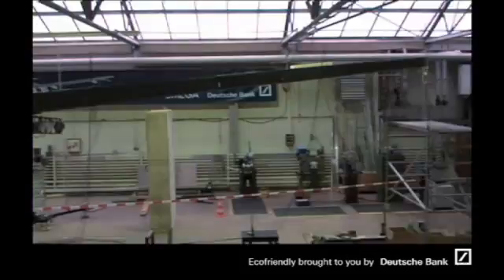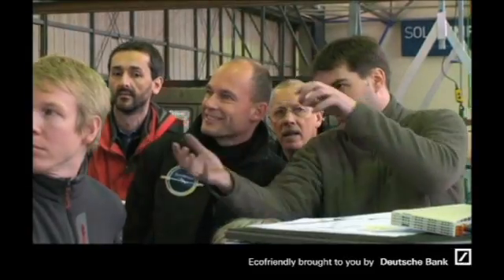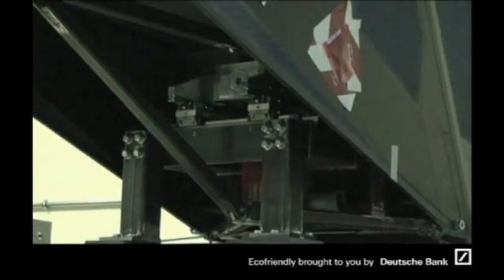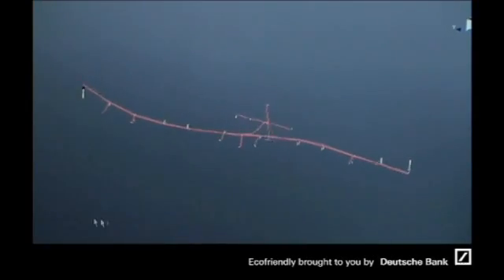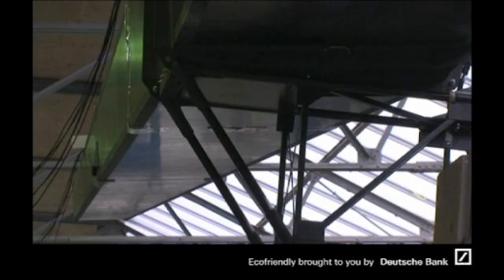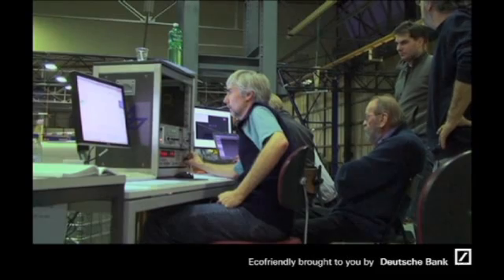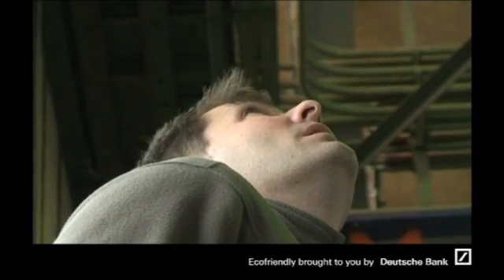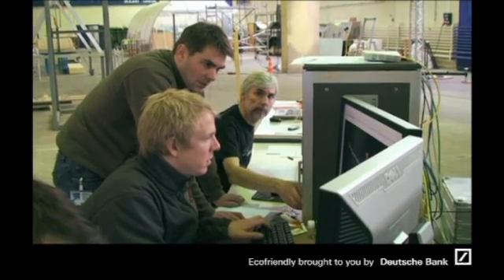Solar Impulse - Vibration Tests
Quiet, please! For the first time the Solar Impulse team is putting the completely assembled wings of the Solar Impulse HB-SIA prototype through a vibration test. Any sound whatsoever  whether a cracking, creaking or a squeaking noise  could be a sign for the fact that the wing may burst under the vibration and shatter into fine, hard, spiky and very sharp splinters.